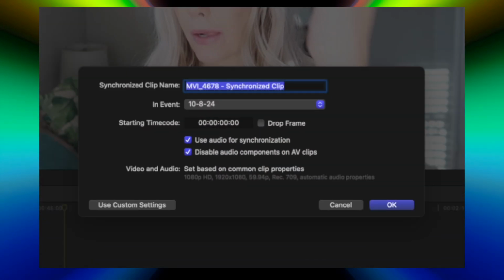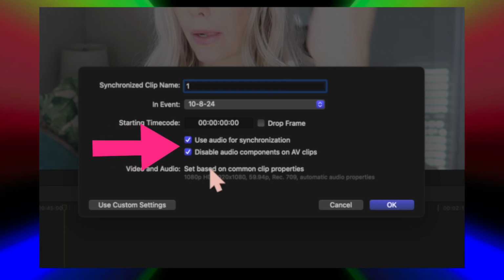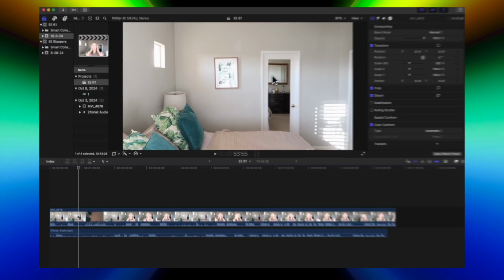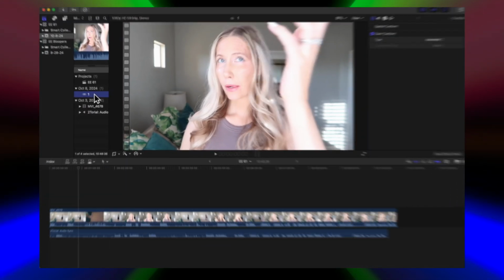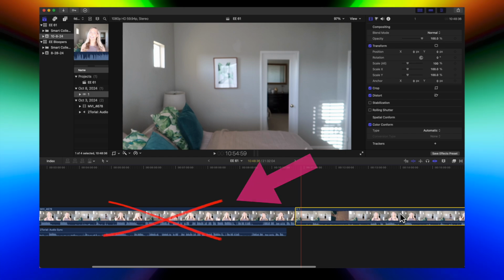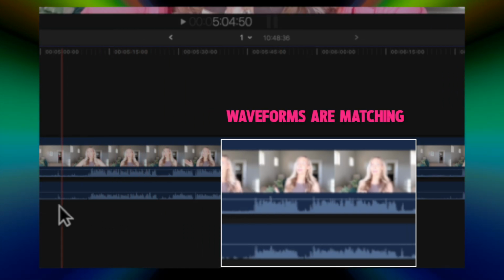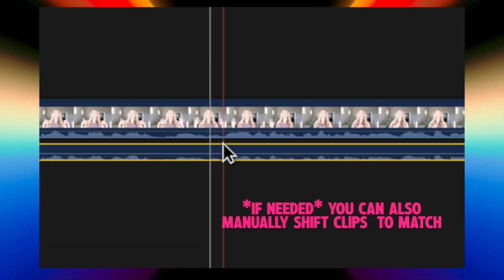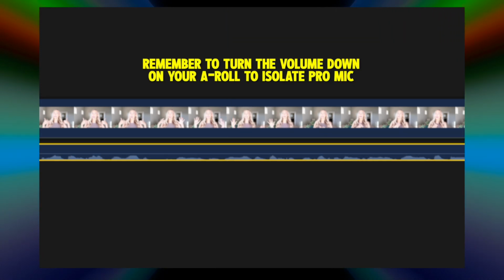🎬 Tutorial: How to Easily Sync Audio in Final Cut Pro *for Beginners*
🪩 My Favorite Video Editing Tools

In this tutorial, I show you how to easily sync your audio and video in Final Cut Pro in just a few clicks! This process will help you get clean, synced audio for your edits.🤍

🎬 Quick Guide: Syncing Audio in Final Cut Pro
 1. Toggle to List Mode: In the upper left corner, switch to List Mode.
 2. Select Clips: Highlight the video and audio clips you want to sync.
 3. Synchronize Clips: Right-click on the selected clips, then choose Synchronize Clips.
 4. Name the Clip: Rename your synchronized clip as desired. Leave the sync options checked   to use the audio for synchronization.
 5. Add to Timeline: The synchronized clip will appear in your project; drag it into your timeline.
 6. Check Waveforms: Double-click the clip to check if the audio waveforms match. Manually adjust if needed.
 7. Adjust Volume: Lower the volume on your original video (A-roll) to focus on your professional audio.

🦋Hi I'm Emily & I'm a video editor & creator of Ellevon Editing.  Here we chat about how to elevate your video editing with ease.